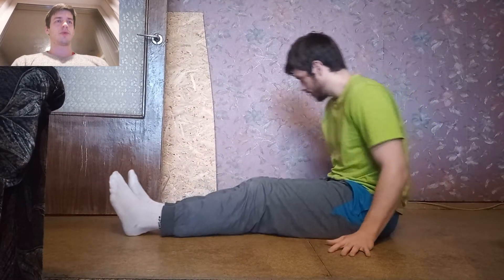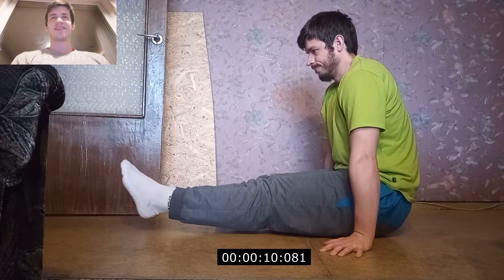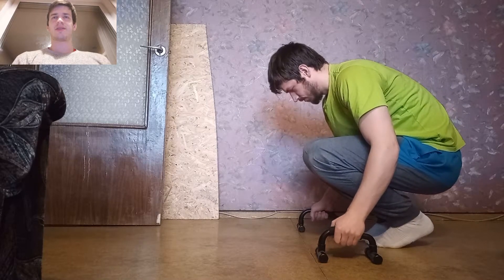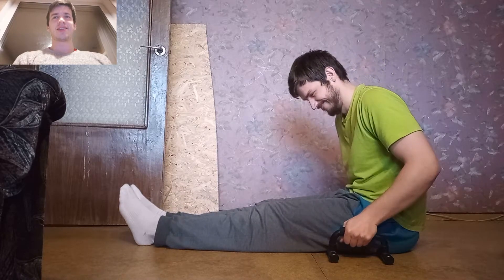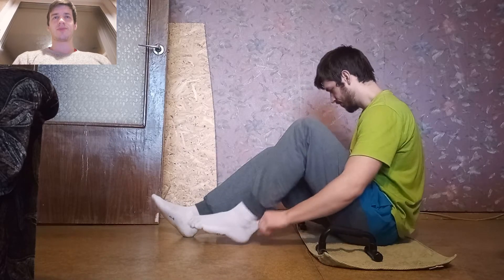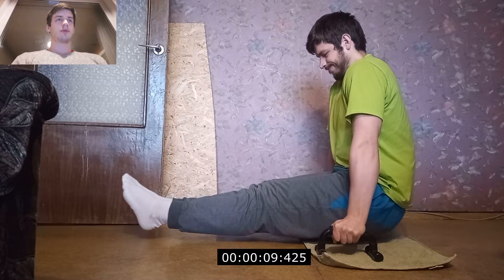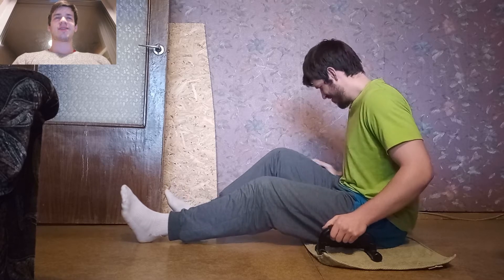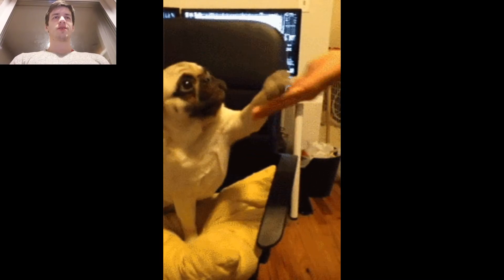How much harder is L sit on the ground than on parallettes.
Hello, this time I decided to do a comparison on doing L-sit on the ground and on parallettes.  Tried my best, based on hold time, it can be seen how much easier it is to hold L-sit on parrallettes. I am not training this exercise and these holds are just a byproduct of other training.